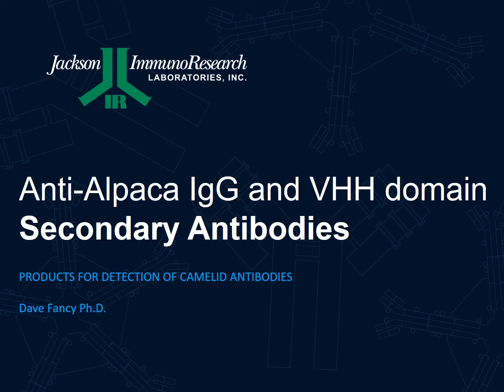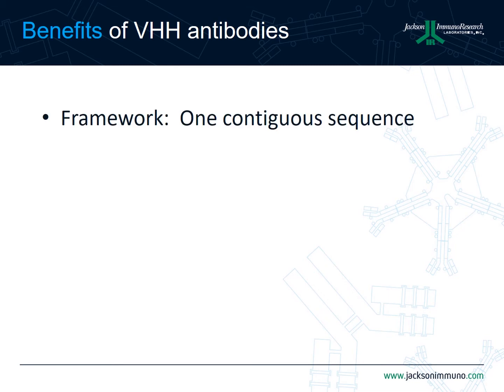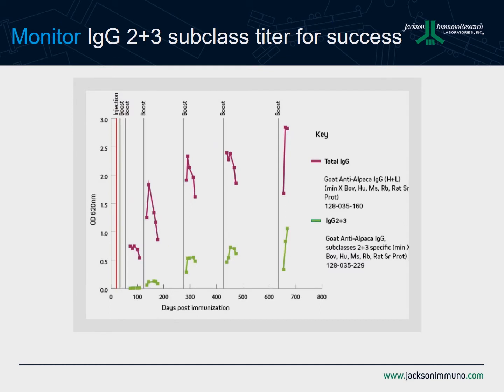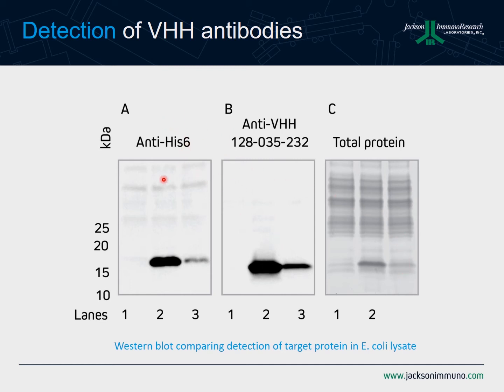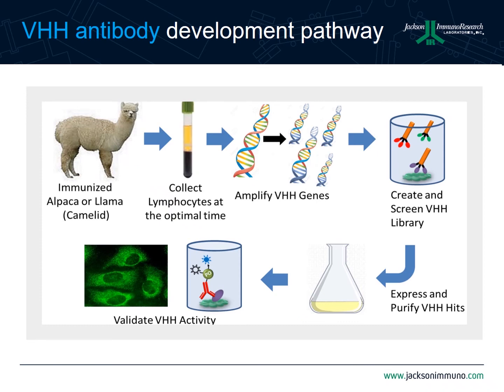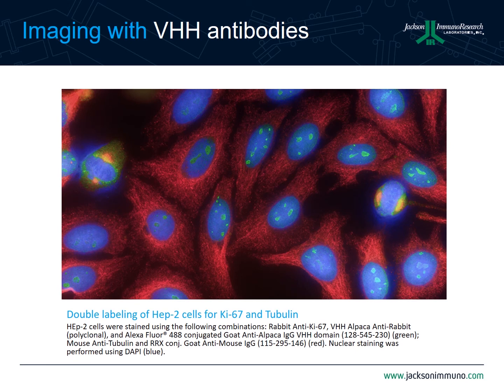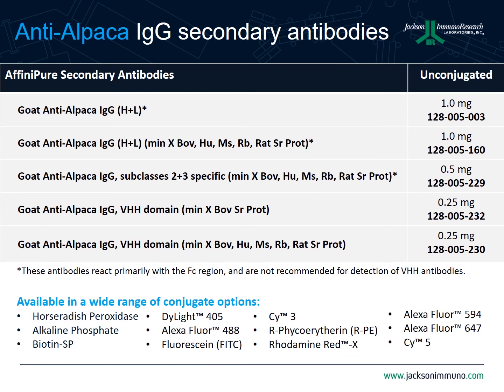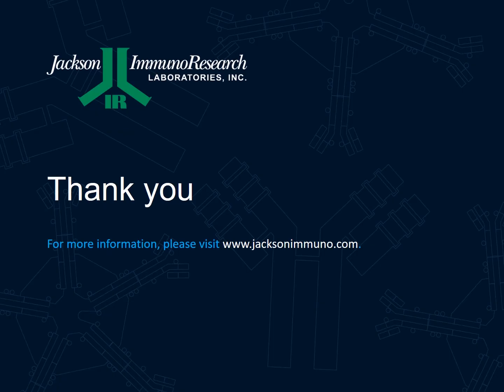Anti-Alpaca IgG and VHH domain Secondary Antibodies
Learn about the value of Heavy chain only antibodies (also known as VHH antibodies, single domain antibodies, Nanobodies), and how Anti-Alpaca secondary antibodies enable:

- Monitoring IgG 2+3 subclass titer for success
- Detection of VHH antibodies in expression/purification trials
- Validation of VHH activity in ELISA, Fluorescence microscopy, and Flow cytometry